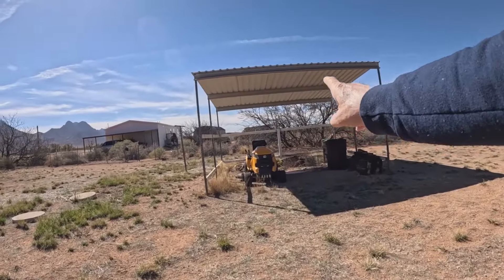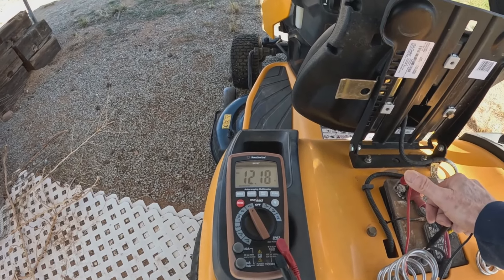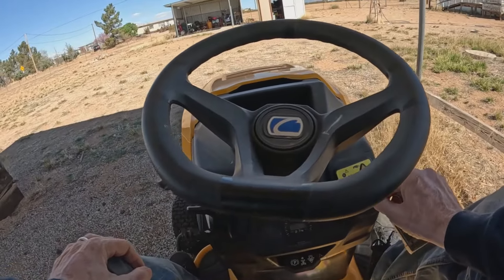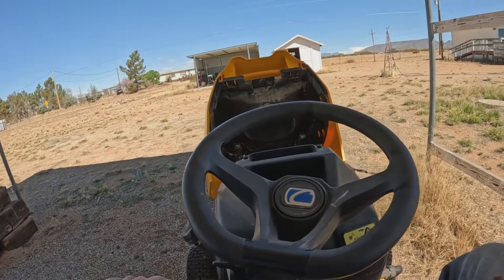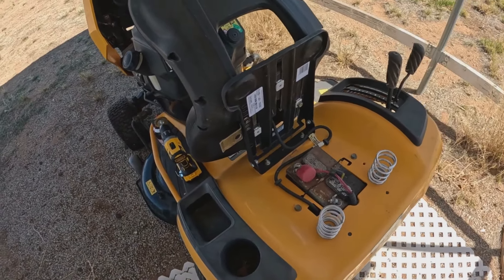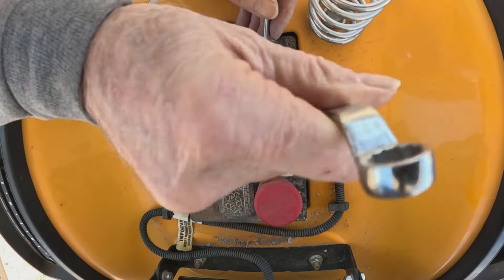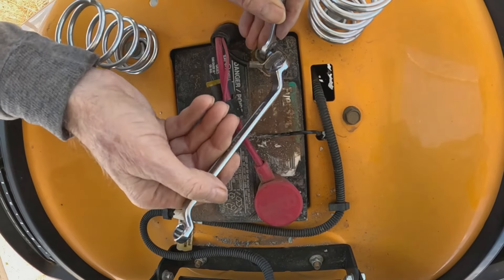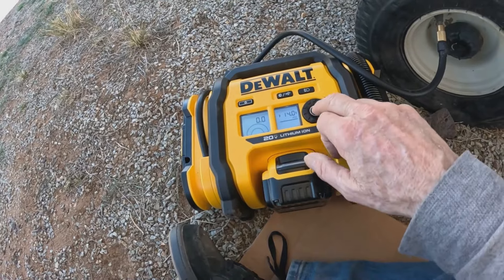Cub Cadet maintenance no start and flat tire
Getting Cub Cadet ready for weed season. Tractor had flat tire and was very hard to start. Corroded battery terminals.